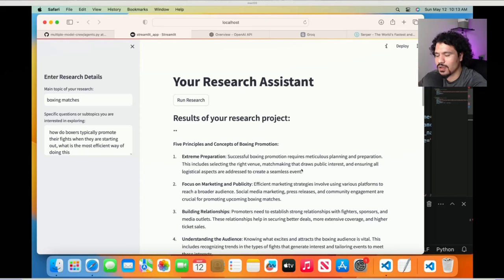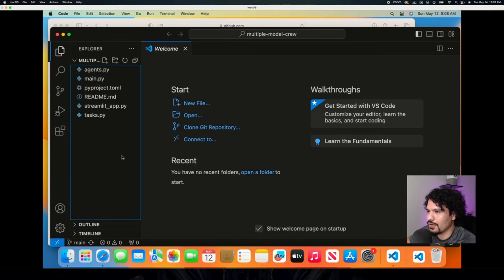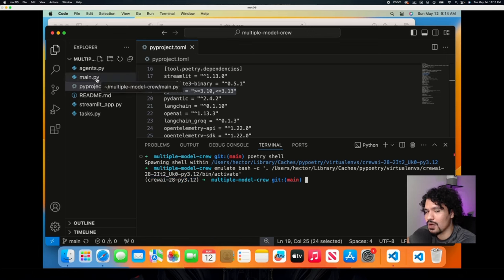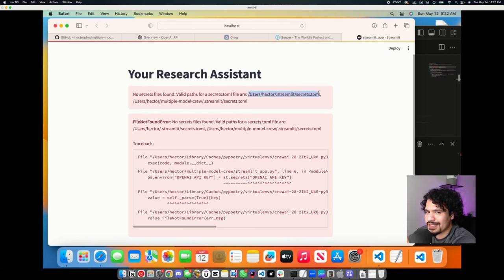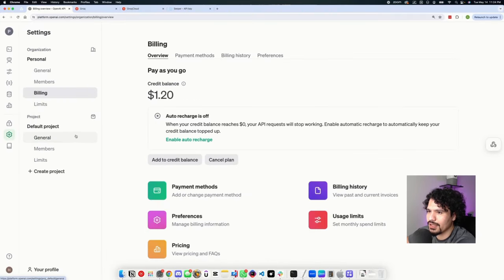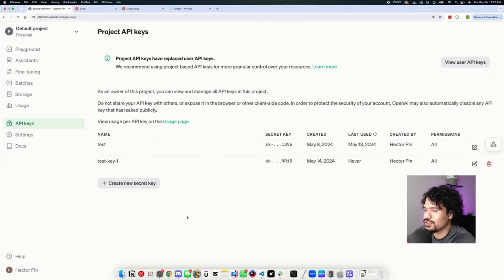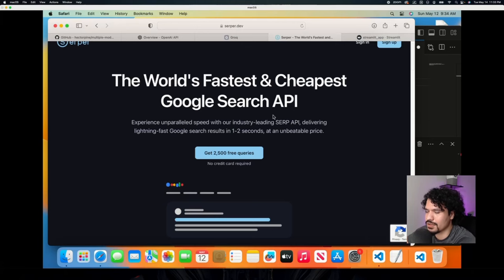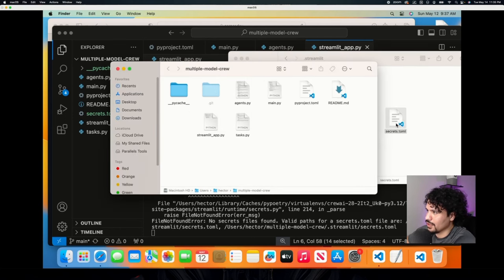Effortless CrewAI Setup: Install, Run & Manage Your AI Agents!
Join me as I dive into the setup and operation of an innovative crew AI project, ideal for beginners. This tutorial covers everything from downloading the code from GitHub, installing necessary components, to configuring API keys effortlessly. Whether you're new to API keys or just curious about how crew AI can be integrated with GPT-3, GPT-4, Llama, and Mixrule AI models, this guide ensures you can follow along with ease. Perfect for anyone looking to get hands-on with AI technology, this video breaks down complex processes into beginner-friendly steps, ensuring you have everything you need to get started.

0:00 Setting Up and Running Your AI Project with Streamlit
3:34 Managing API Keys and Streamlit Configuration
7:38 Securing API Keys and Understanding API Usage
9:56 Reviewing Tools and Verifying API Key Setup
11:10 Streamlit App Workflow, Deployment, and Conclusion